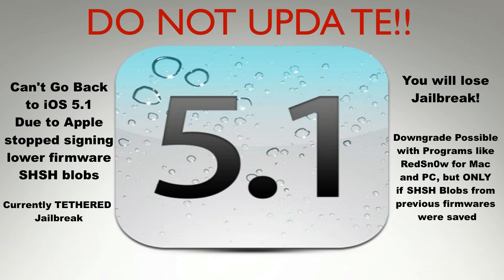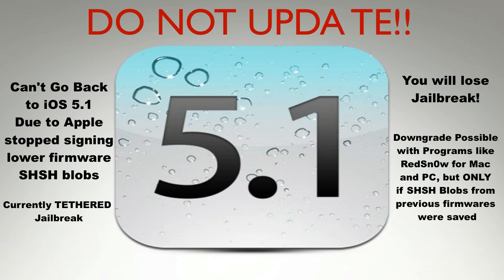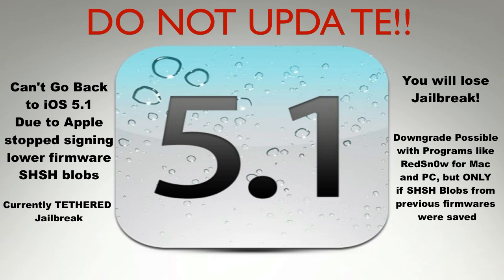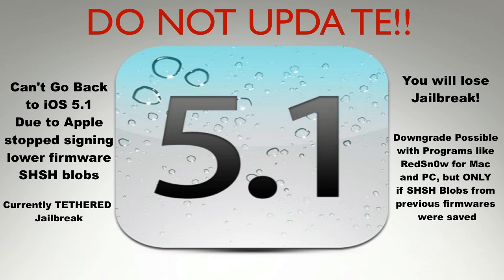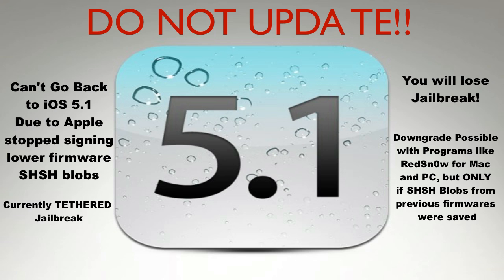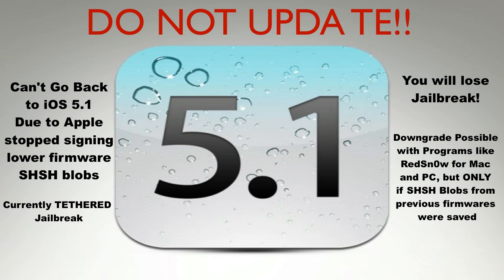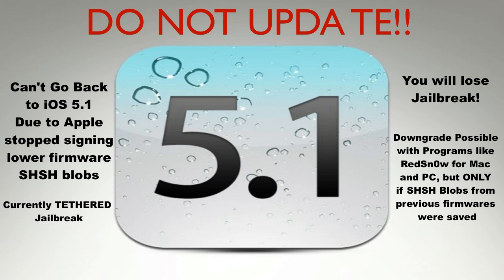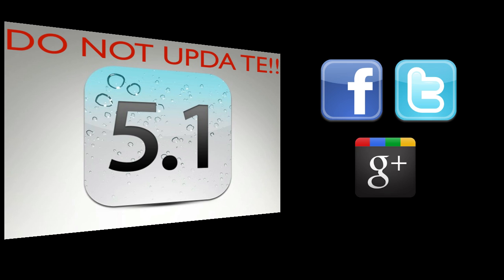[WARNING] Do Not Upgrade To iOS 5.1!!! STAY ON 5.0.1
This video explains for NOT updating to iOS 5.1. If you upgrade to 5.1 you will not be able to downgrade or restore to the iOS firmware 5.0.1. So in the video I explain what Apple has done to the update and what you can expect if you update to the new firmware or if you stick to 5.0.1 for a while and the update later when an untethered jailbreak is released by the Dev Team.

Tags: mw3 tdm team death match modern warfare three gameplay commentary machinima respawn realm war interchange humans vs zombies infection survivors new intro cod 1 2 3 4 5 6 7 strategy wins loss lose winner loser cool giveaway great strong pokemon tymoss tysiphonehelp pirategray 0tymoss0 sapphire ruby red fire leaf green emerald iOS iPod gaming iPhone 4s 3g 3gs 4g 3g 2g 1g jailbreak green poison ios5.1 hacks cydia 5.1 redsn0w blackra1n how to jailbreak mac and PC tethered untethered